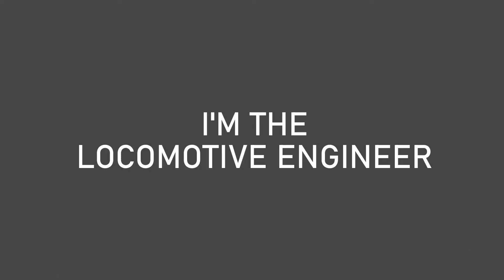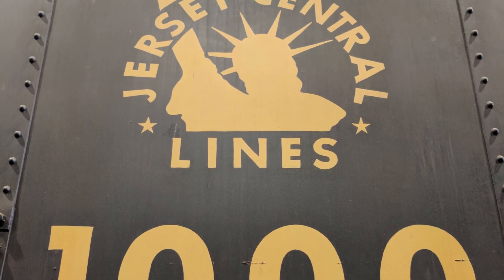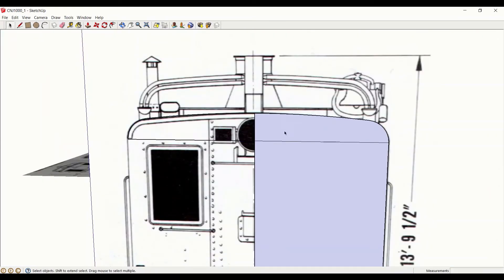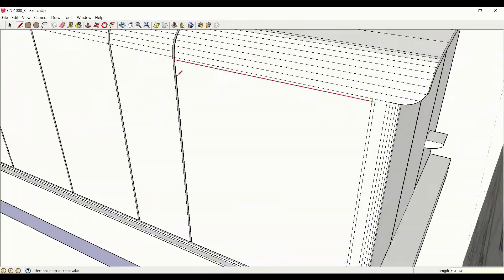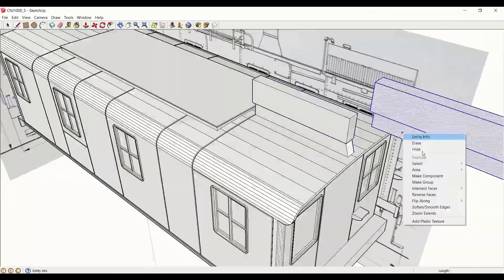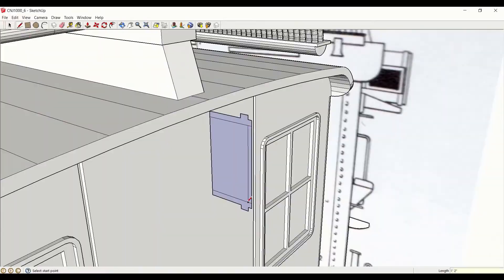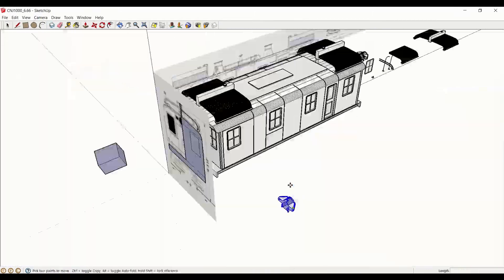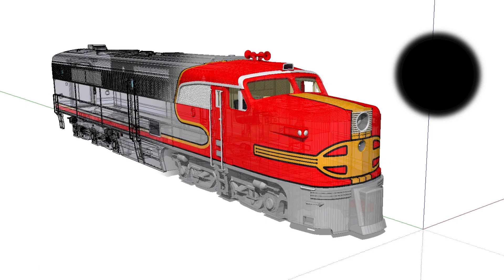Modeling CNJ 1000 - Part 1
Feeling inspired by the B&O Railroad Museum's recent restoration of historic Alco/GE/IR boxcab diesel CNJ 1000, I have been modeling this classic diesel in 3D. This video shows the progress I made between starting this project in late July and my trip to the museum to see this unit's debut in the middle of August. The second part of this series - showing the process of modeling the trucks and further detail modeling - should be up later this week.

Chapters:
0:00 Intro & History
1:52 Importing references
2:45 Drawing begins!
3:48 General detail work
5:27 Rooftop radiators
7:07 Cab details
8:23 Roof details
9:35 To be continued...